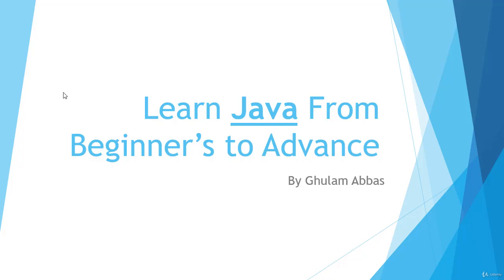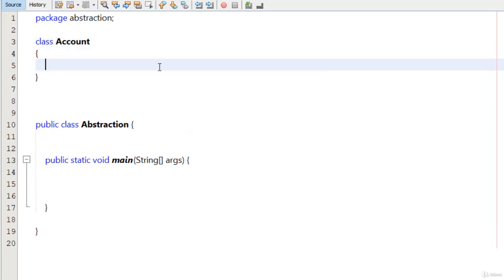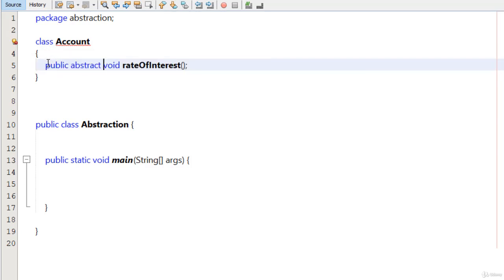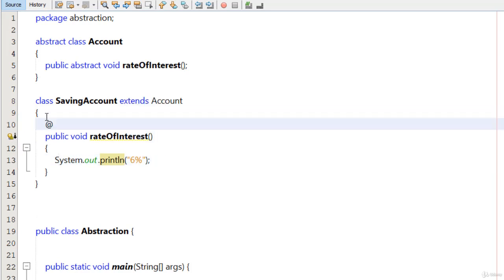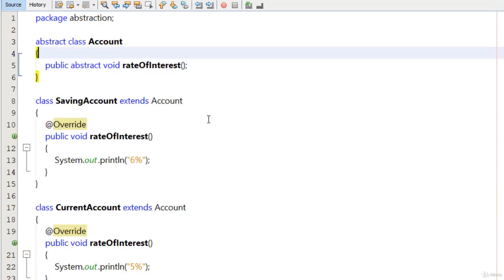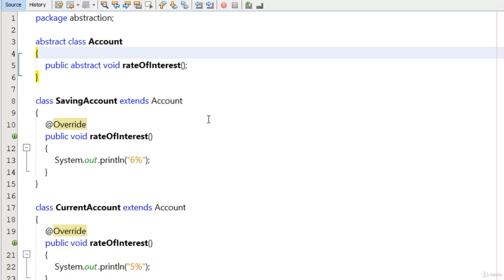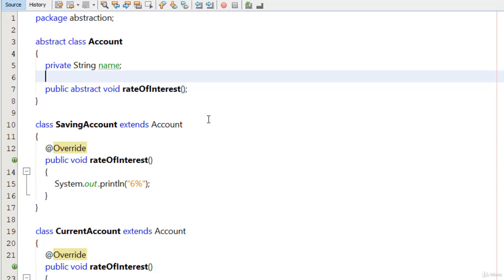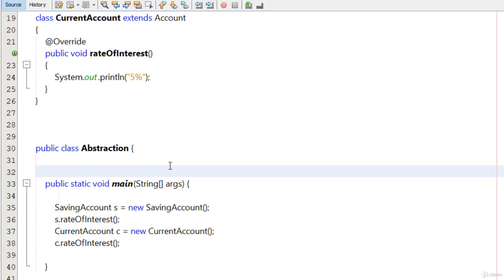#48 Abstract methods in Java